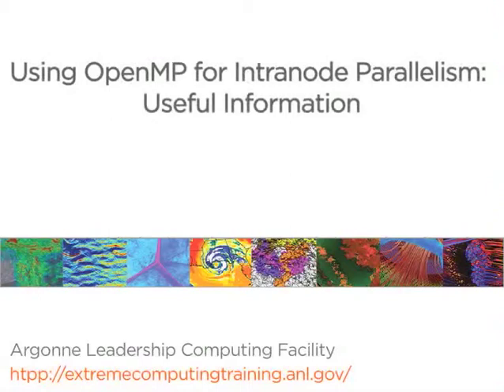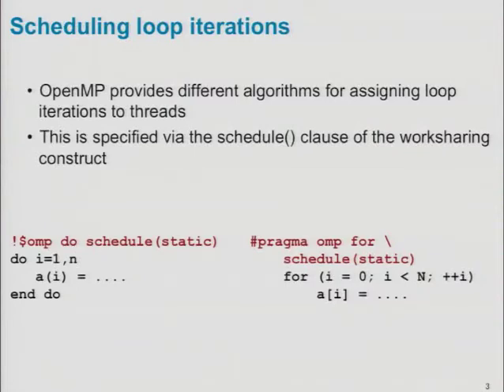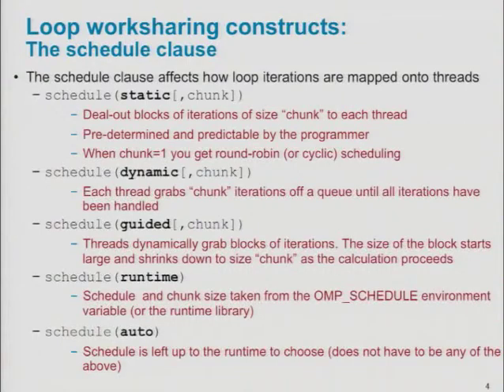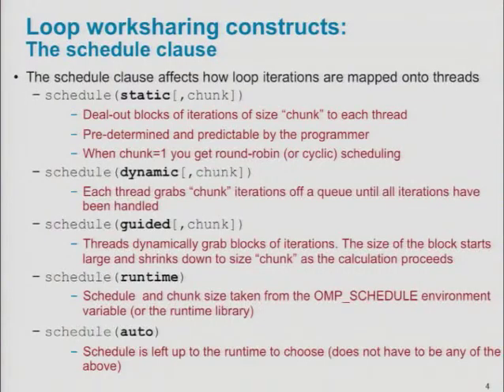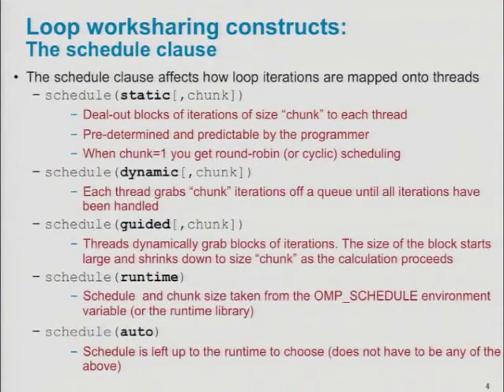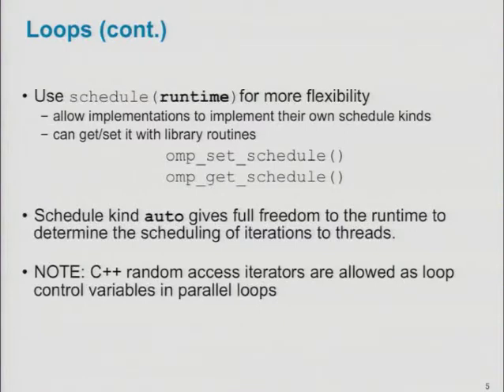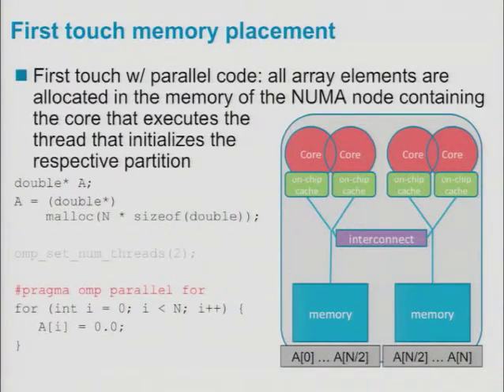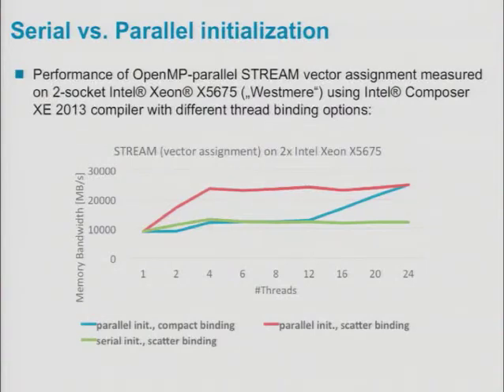Using OpenMP for Intranode Parallelism: Useful Information | Paul Petersen, Intel